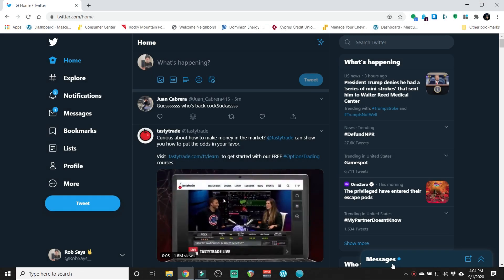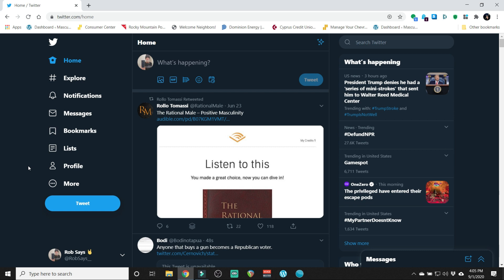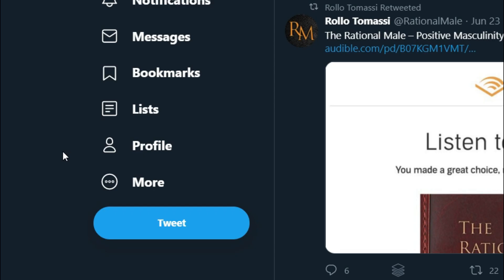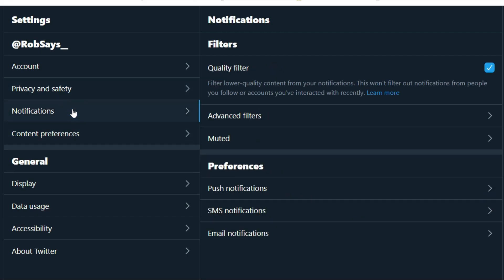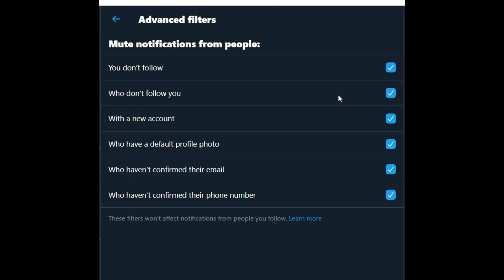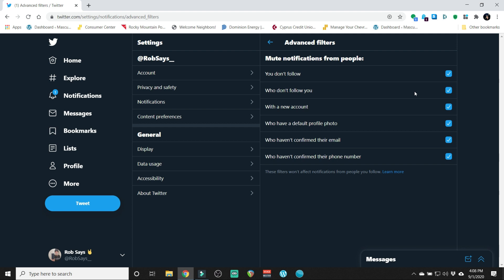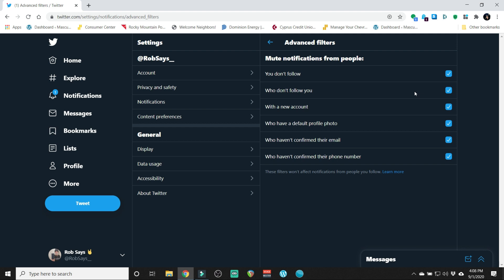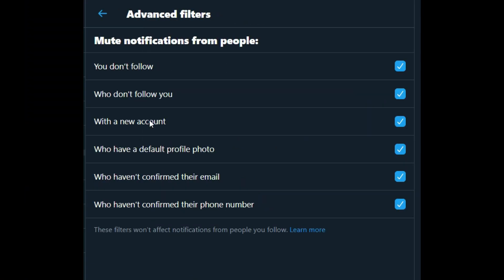Twitter Notification Settings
Turning Off Twitter Notification Settings

This is for my guys on Twitter. Are your twitter notifications out of control? Is your phone blowing up and Twitter is saying, "Pay attention to me!" And it's too distracting?

Here's a way to cut back on some of the noise...

00:00 - 00:55 Intro
00:56 - 01:44 Step By Step Walkthrough
02:14 - 02:25 Recap
02:26 Ending

Not Sure What To Do?